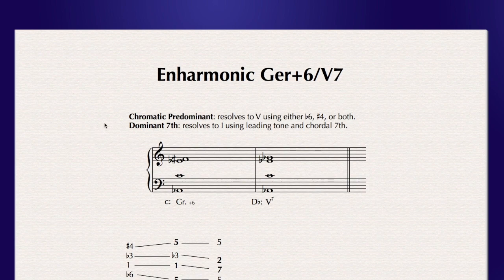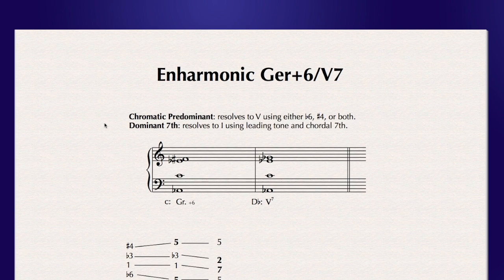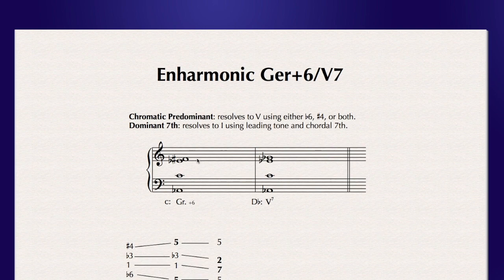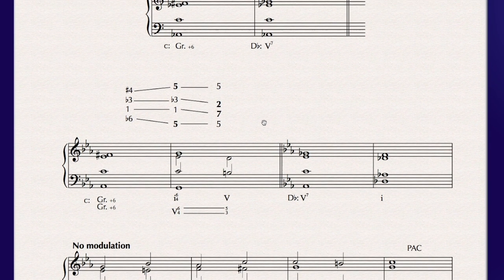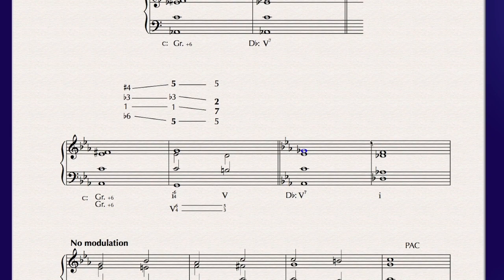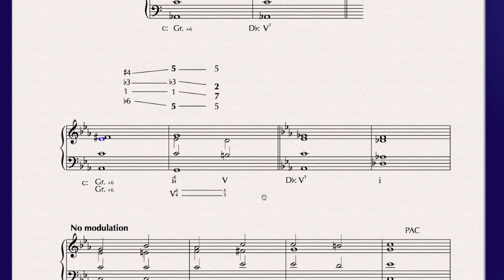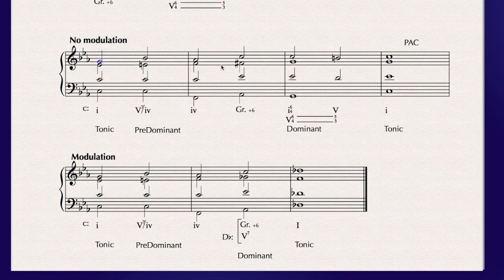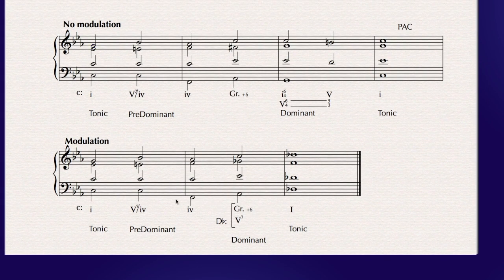Enharmonic Respell/Reinterpret German 6 and V7 Pivot Chord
Dr. Taylor Barnett
Assistant Professor
Coordinator of Musicianship Studies
VCU Department of Music
VCUarts